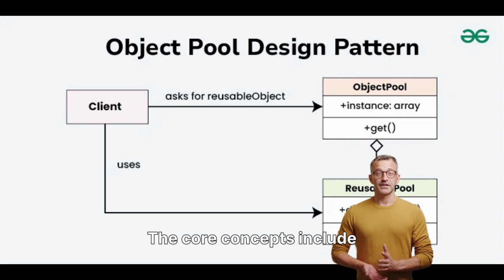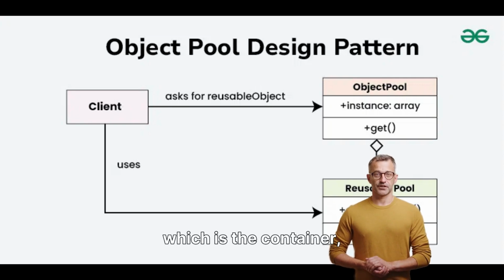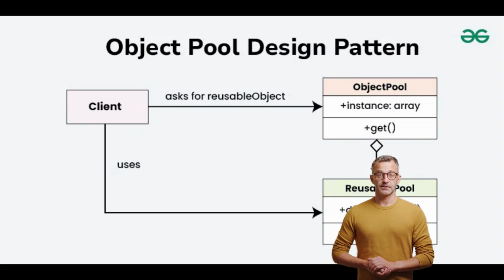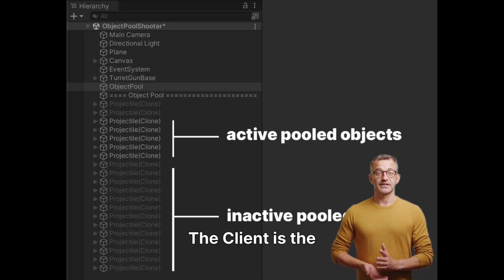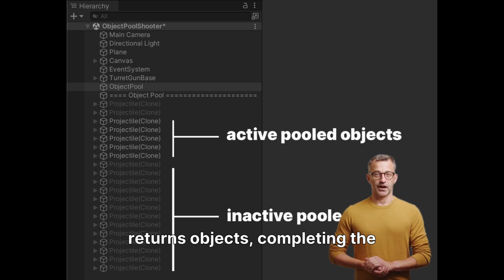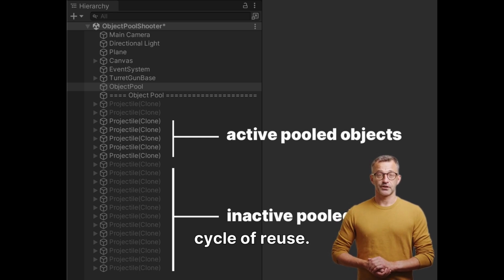Object Pooling Explained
Learn about object pooling in this Unity tutorial. Object pooling is a game development technique used in Unity 3D to optimize performance and efficiency.
Learn all about object pooling in this Unity tutorial for game development. Discover how to optimize your Unity 3D games with this essential technique!
Learn about object pooling in this Unity tutorial for game development in Unity 3D. Object pooling can help optimize your game's performance and create a smoother gaming experience. Watch this video to understand how object pooling works and how you can implement it in your own Unity projects.